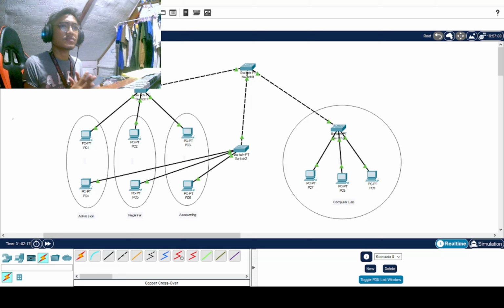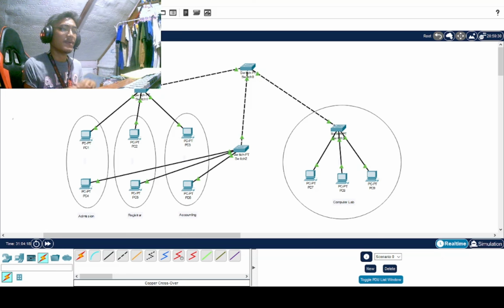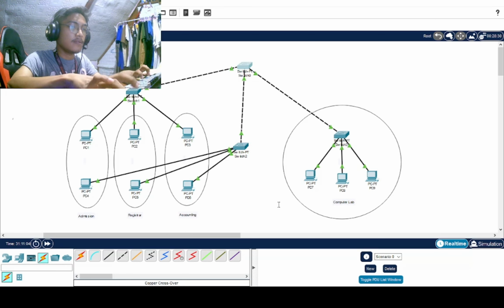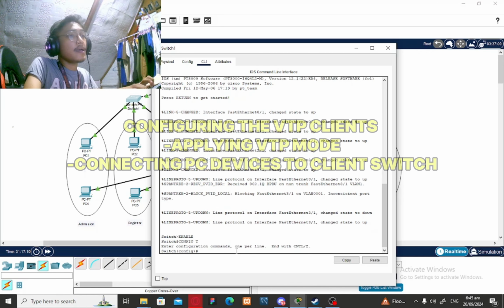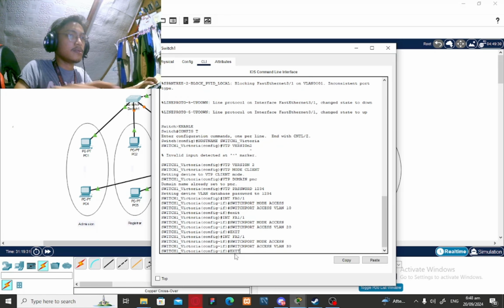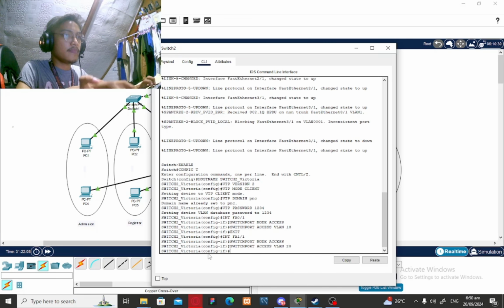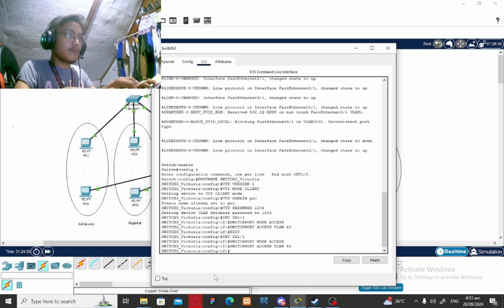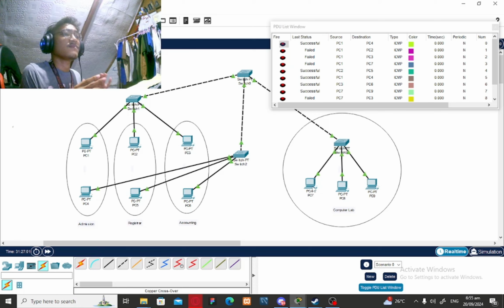CREATING NETWORK ON PACKET TRACER: IMPLEMENTING VLAN'S & VTP MODES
ITP105 PRELIM LAB EXAM
VICTORIA, KENNETH M.
3IT-E

"Creating a network architecture using CISCO:PACKET TRACER and applying VLAN's & VTP MODES on the network.